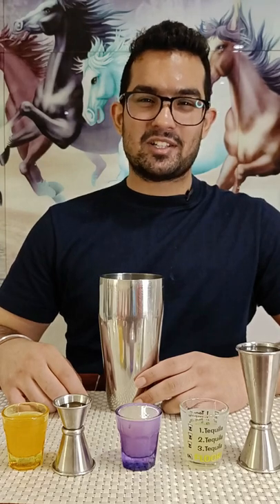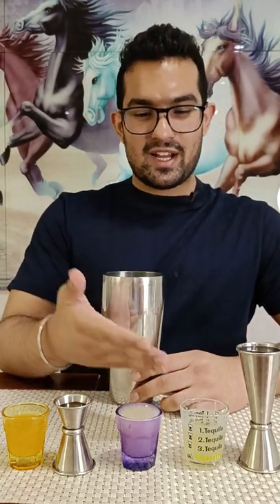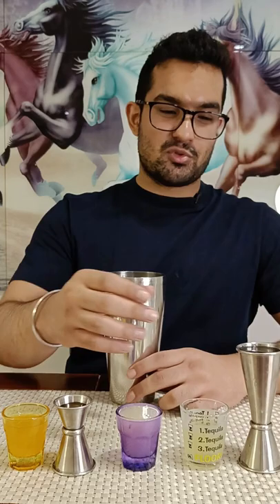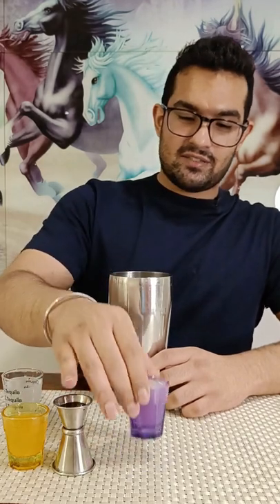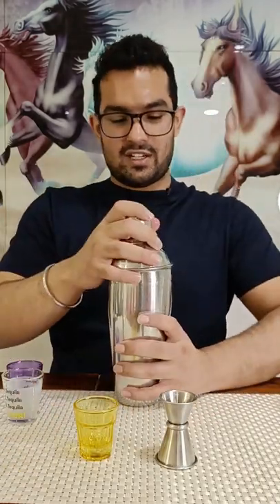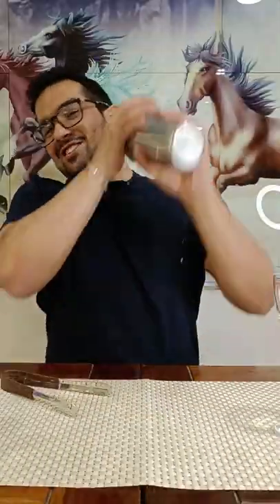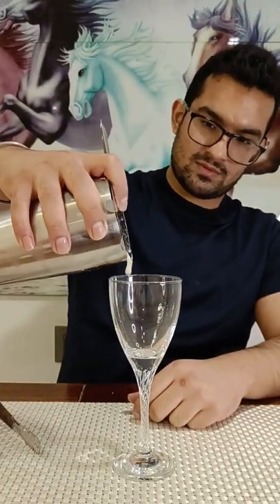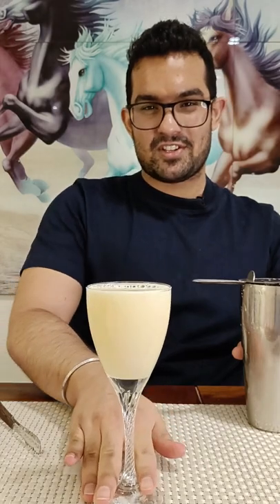The Lemon Flora Cocktail Recipe | Cocktails At Home With Barfecto | Easy Gin Cocktails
Light and refreshing, this easy to make citrus-forward gin cocktail is all you need to brighten up your day.